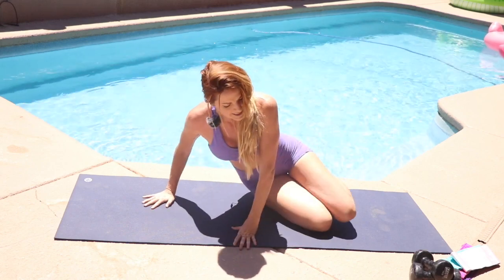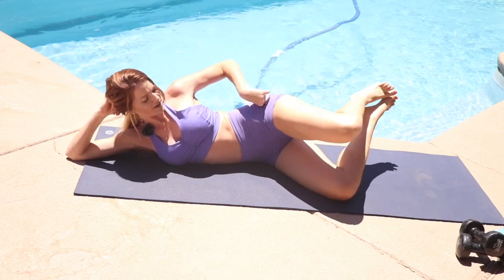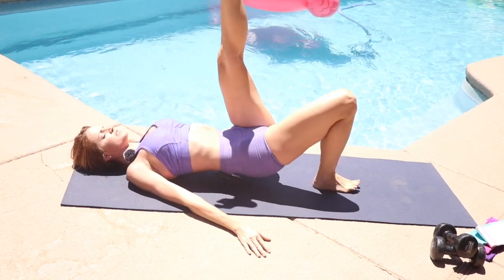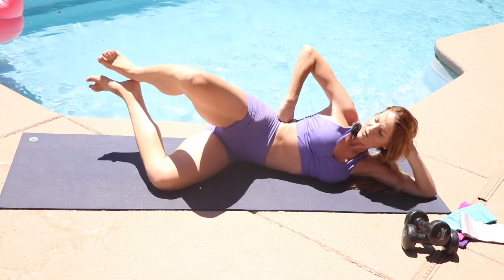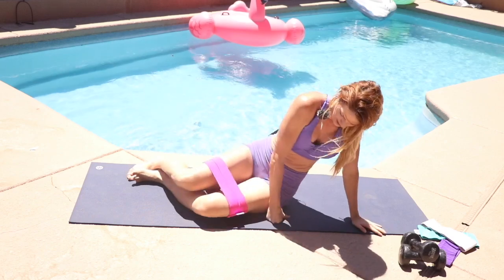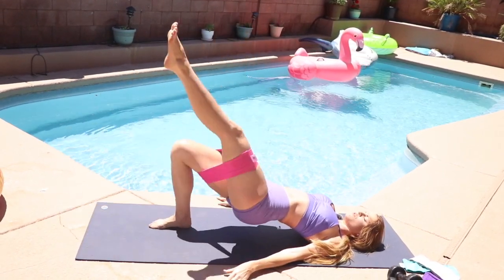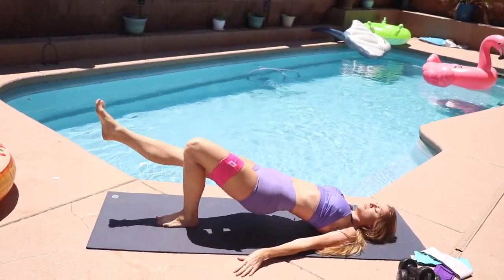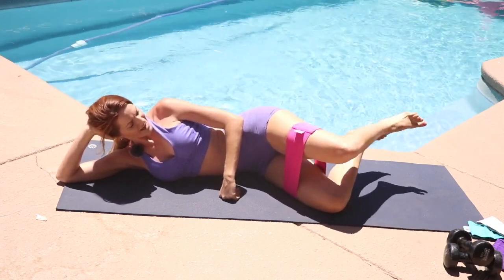Day 3 - BUILD YOUR BOOTY